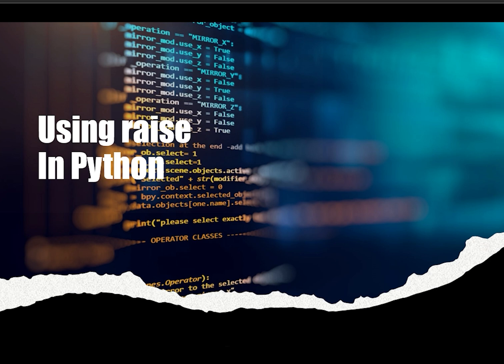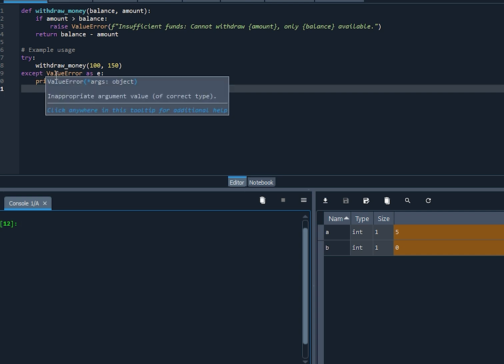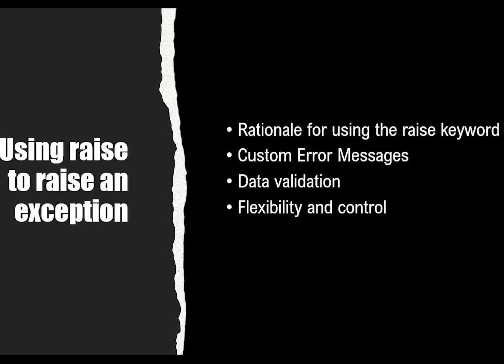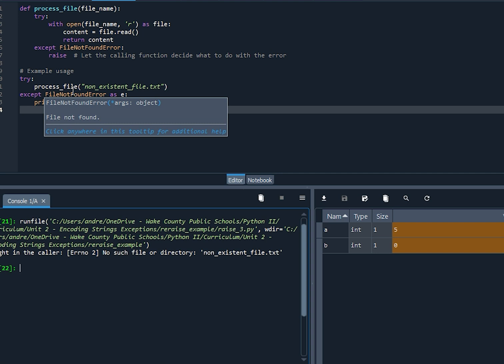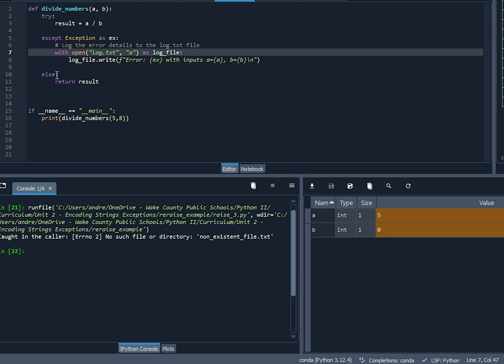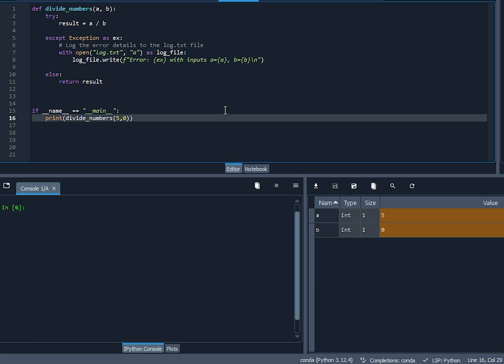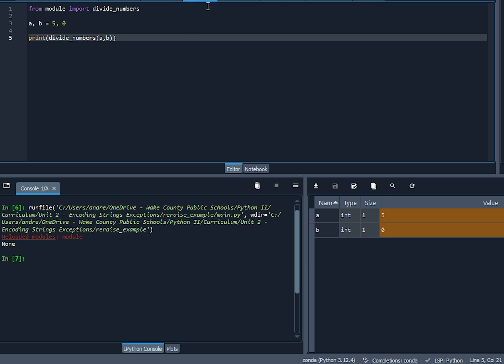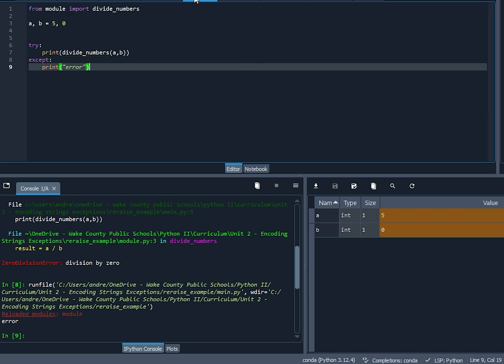Understanding Python "raise" keyword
In this video, I go over some example cases to help you understand the how and why behind using the raise keywords to control your exception handling.  Concepts involving exceptions, error handling, and the try/except framework are reinforced.